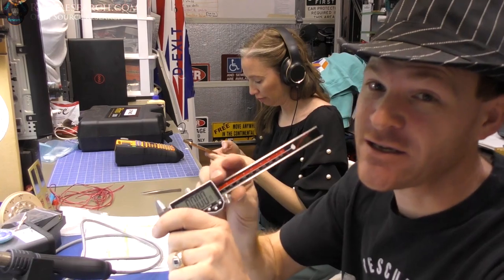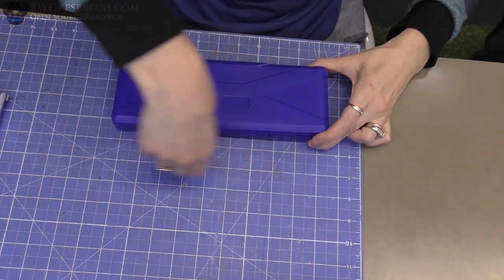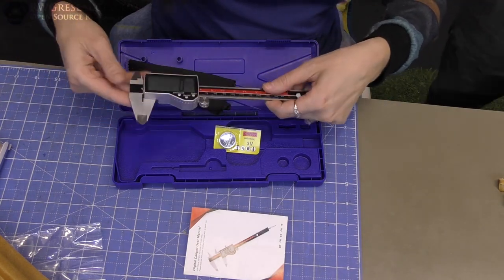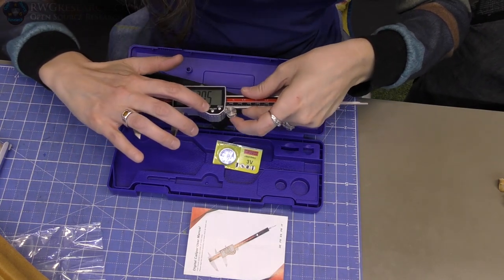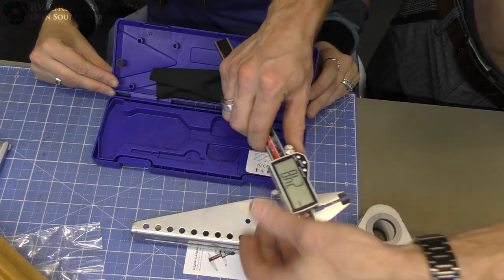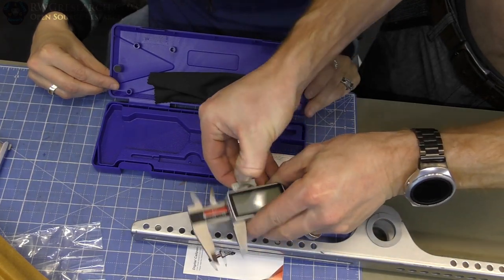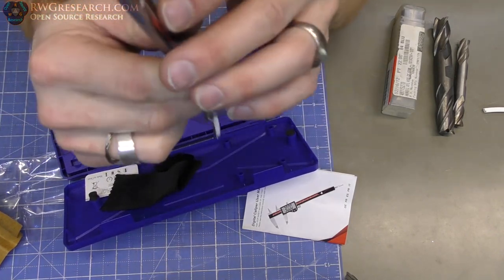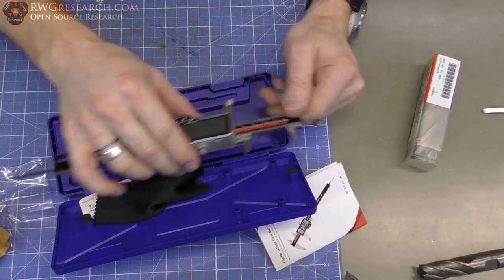#12-22 Qfun 6 Inch Stainless Steel Vernier Caliper.. any good?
hey guys. today we are looking at theses Qfun 6 Inch Stainless Steel Vernier Calipers.
Theses were sent to me for review. as you know. i only do reviews on thing i'm planing on using.
These are good calipers. seems to be better than the harbor freight equivalent IMO.

If your interested here is the link:
Use this code for a discount!  code : J4TJJOOI

God Bless!

~Russ